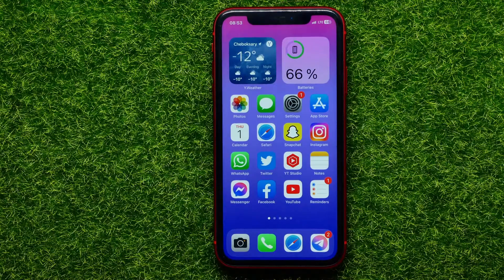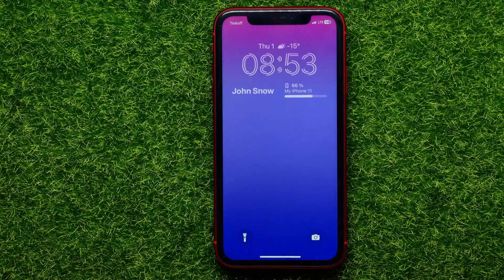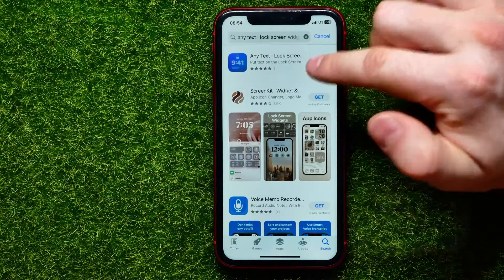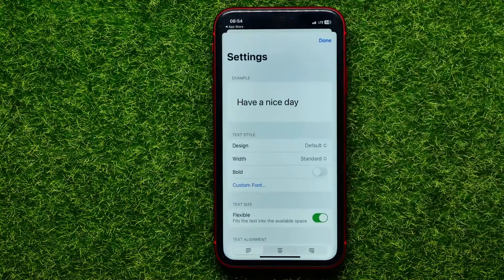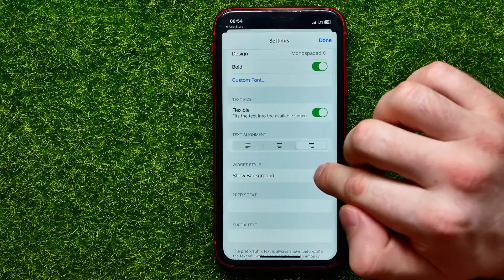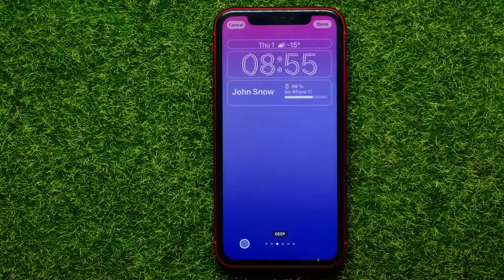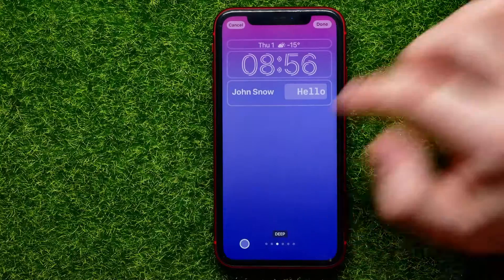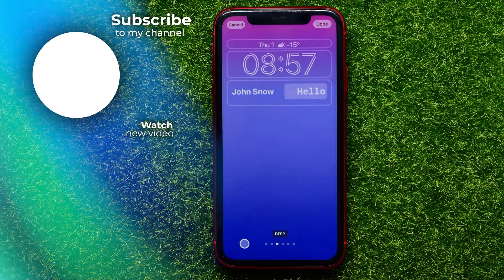How To Add Your Name To iPhone Lock Screen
In this video i show simple way how to add your name to iphone lock screen